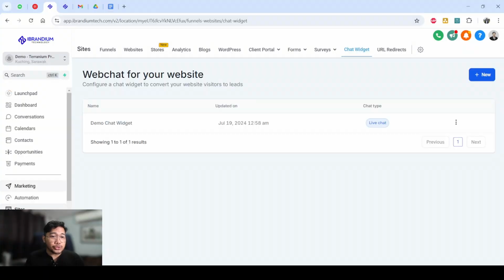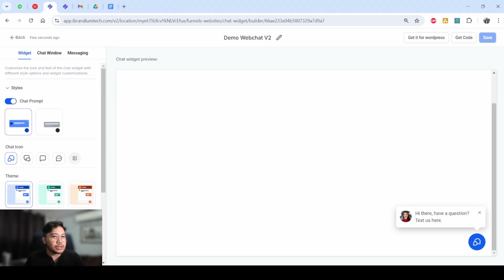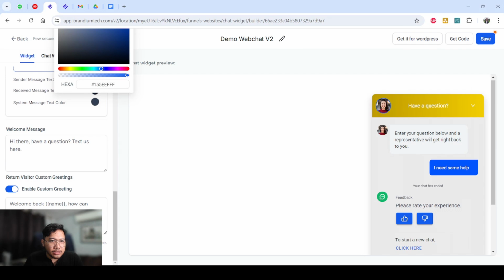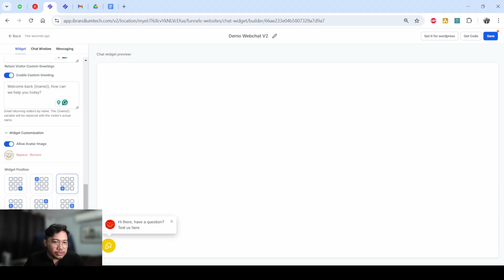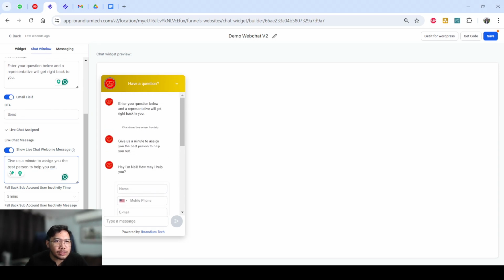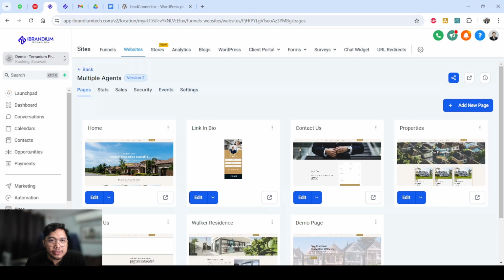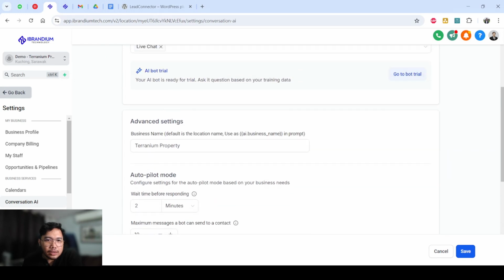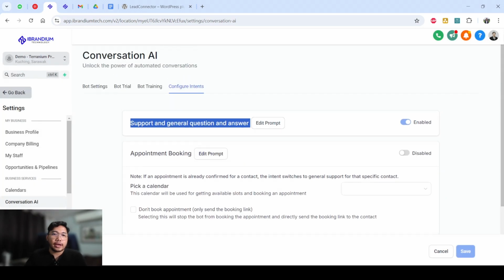Create an AI-Powered Webchat With GoHighlevel (New Interface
(Learn how to build AI-Powered Automation)

In this video, Afiq will walk you through how to build an AI-powered webchat using GoHighlevel with the newly introduced interface. Now with the new interface, you can better customise the webchat based on your company branding. Best of all, you also have the option to use WhatsApp and integrate with the webchat. Such a game-changer!